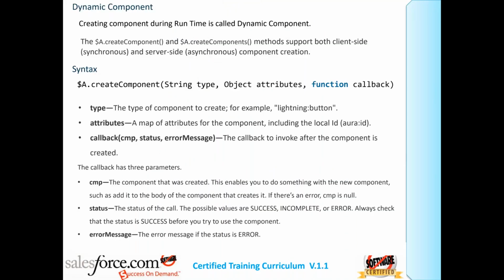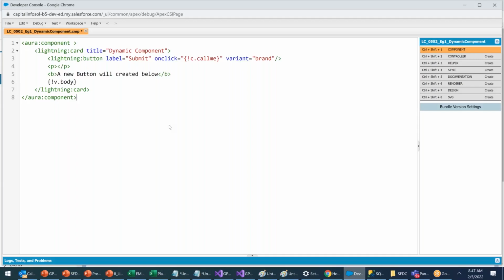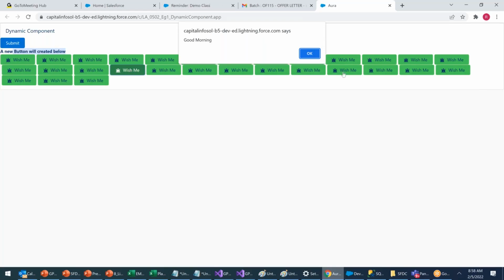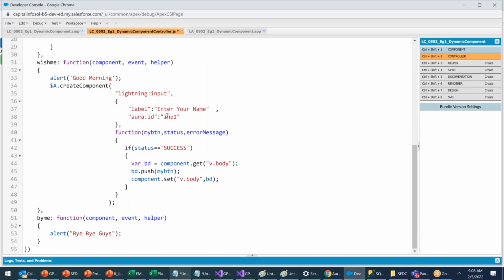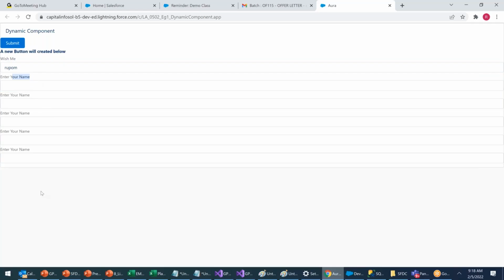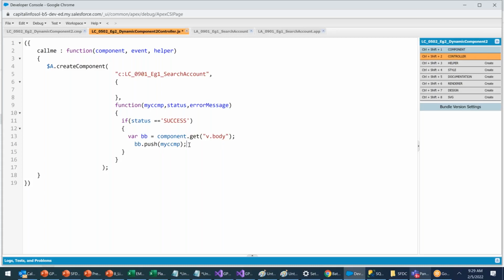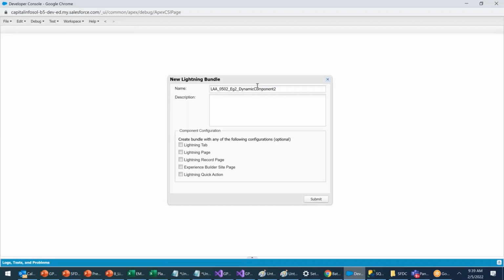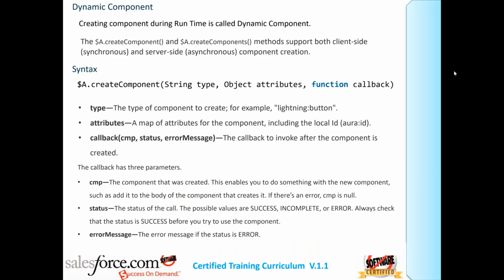Session13 what is dynamic component || dynamic lightning component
About This Video :
Session13 dynamic lightning component in aura || dynamic components | lightning component

Session13 dynamic component || dynamic lightning component

Session13 What is dynamic lightning component || lightning aura component

salesforce admin
salesforce administrator
salesforce developer

salesforce lightning
lightning component
lightning aura components
lightning development
aura components